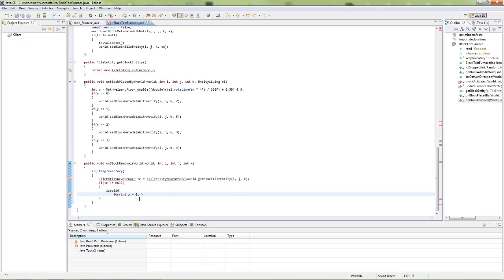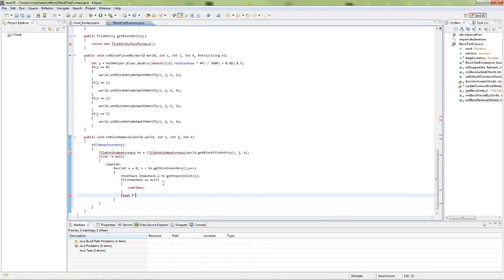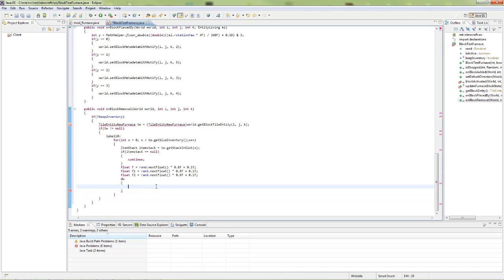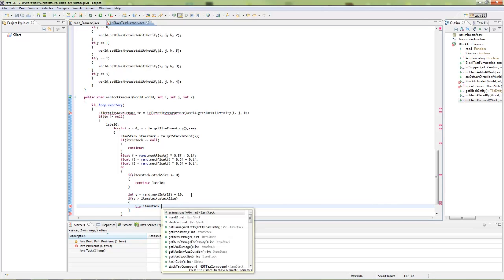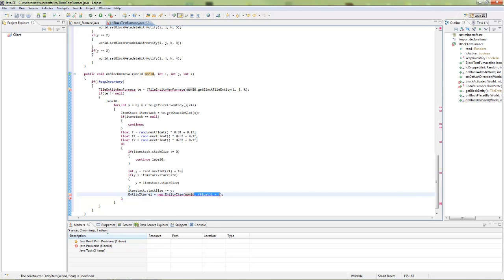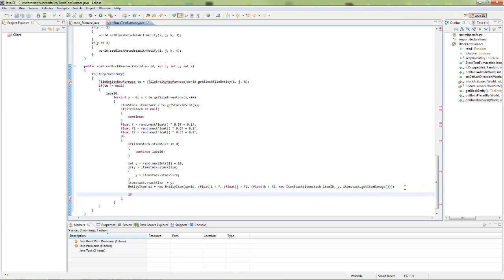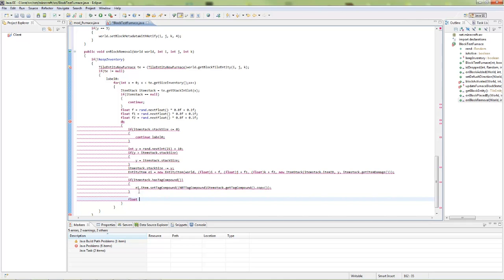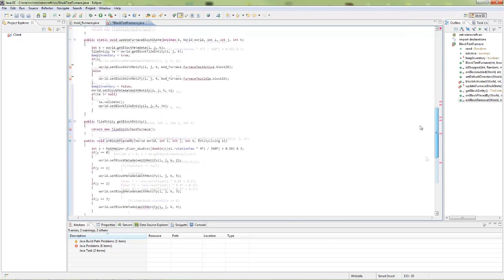Minecraft | Modding Tutorial | Advanced Block Series | Furnace Walkthrough | Ep.5.5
welcome to the fifth of many Furnace tutorials as there is a lot of code i will slowly walk you through what each method does so you can have your very own furnace in no time!